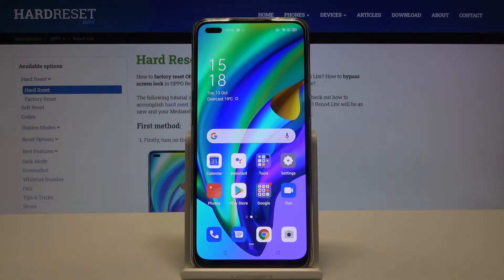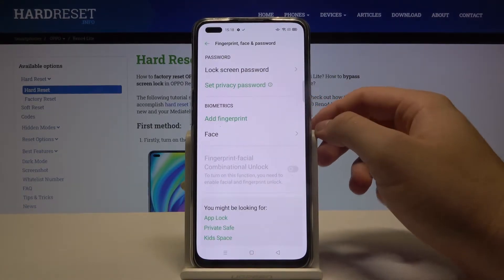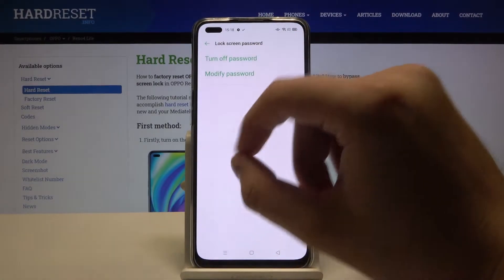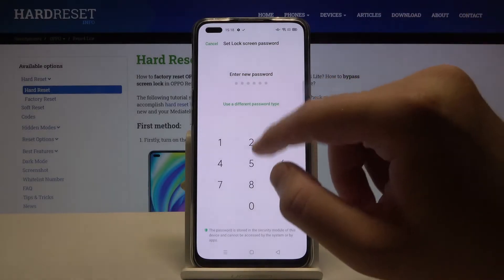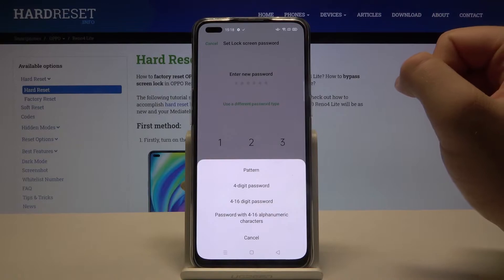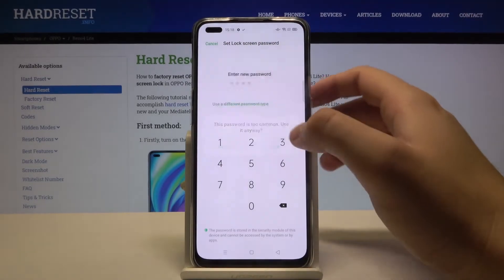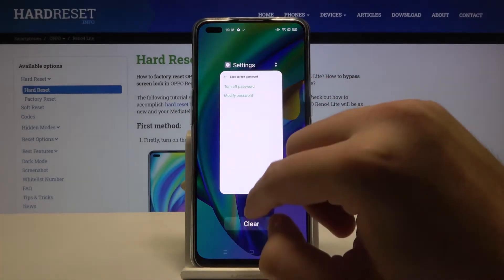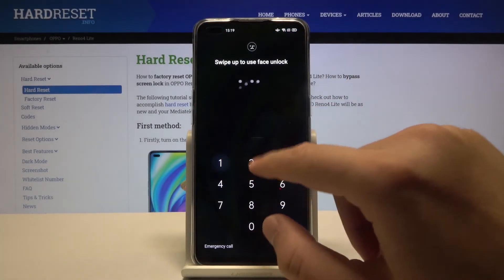How to Turn On Screen Lock on OPPO Reno4 Lite – Set Screen Lock Pattern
More info about OPPO Reno4 Lite:
In this video, we will show you how to protect your OPPO Reno4 Lite with a screen lock. Nowadays, the screen lock is practically mandatory and used by all smartphone users. Our expert demonstrated in the video above how to find your way to the screen lock settings and how to set the lock of your choice. Choose one of the given screen lock methods and secure your OPPO Reno4 Lite.